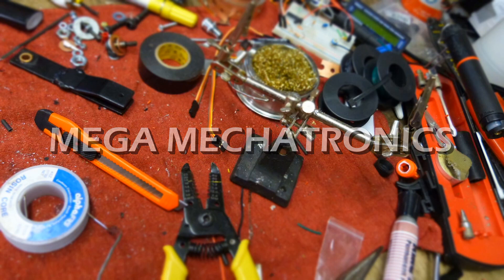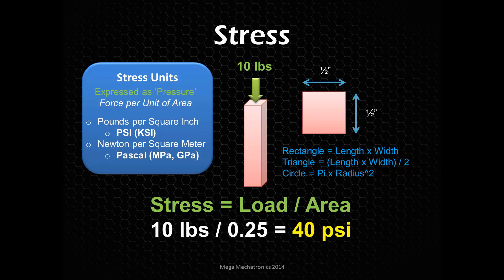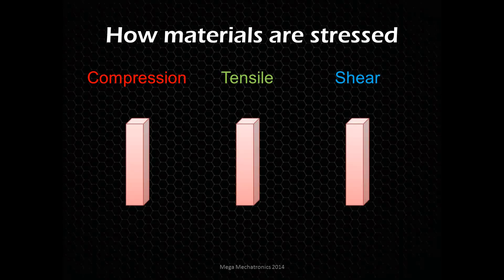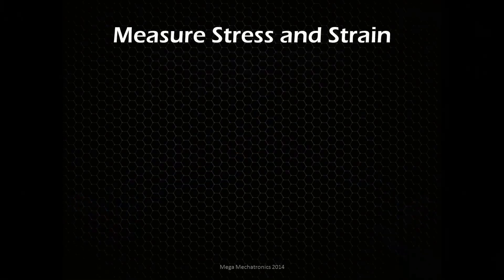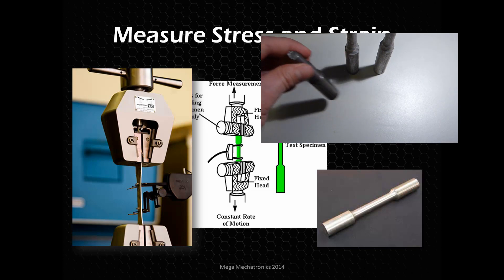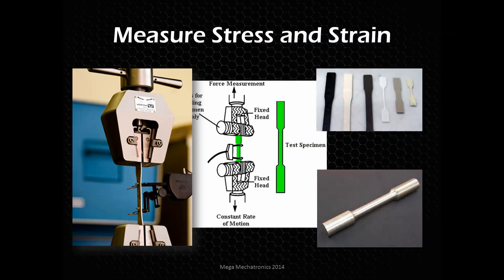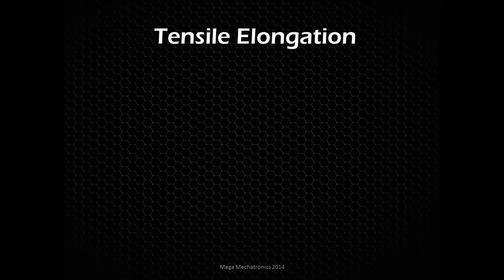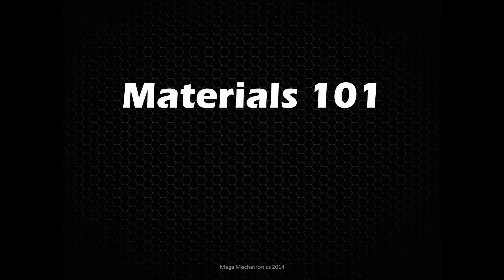Materials Science Mechanical Engineering - Part 1 Stress and Strain Explained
Materials 101 Part 1 of the 'Mega Mechatronics Boot Camp Series'. Stress and strain testing is how scientists and engineers develop, compare and select materials.

I solder everything with this

Materials 101 Boot Camp:
Part 1 - Stress and Strain
Part 2 - Ductility, Toughness
Part 3 - Corrosion
Part 4 - Hardening, Treatments
Part 5 - Failure Analysis
Part 6 - Surface Finish
Part 7 - Thermodynamics

The 'Mega Mechatronics Boot Camp Series' is designed for students, tinkerers / makers, computer nerds or anyone passionate about creating and learning.